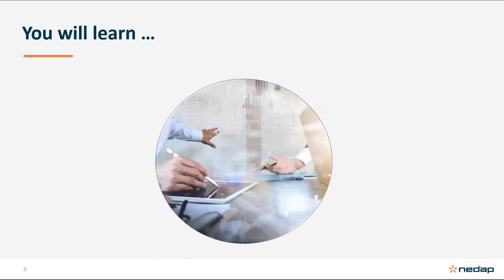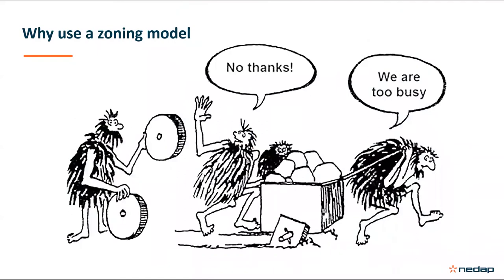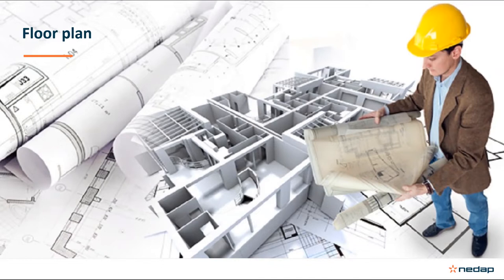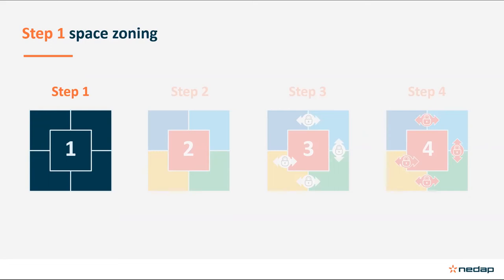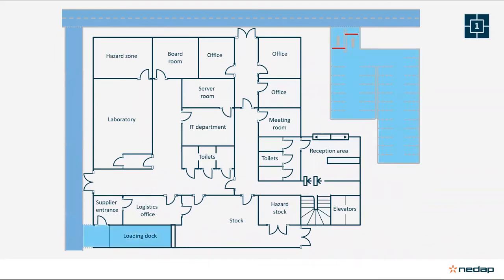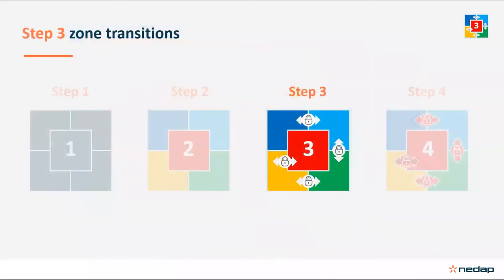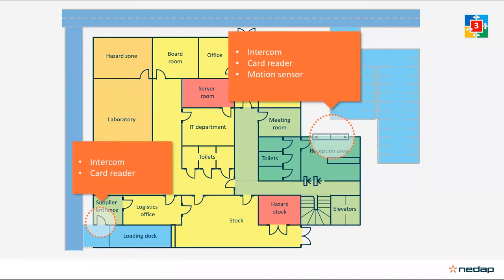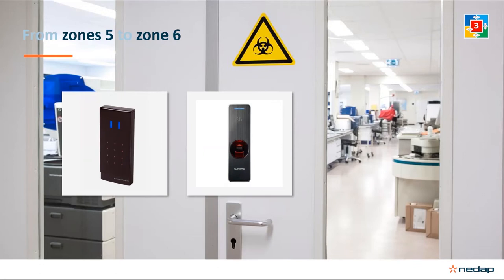Zoning webinar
How to apply zoning with access control